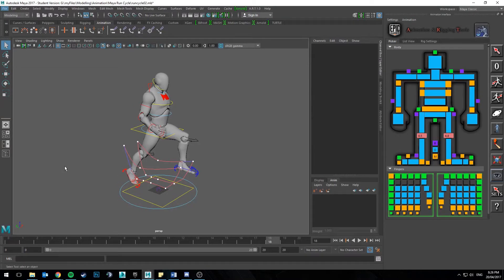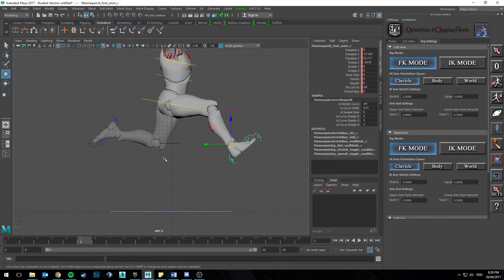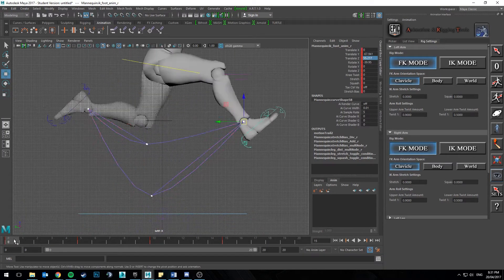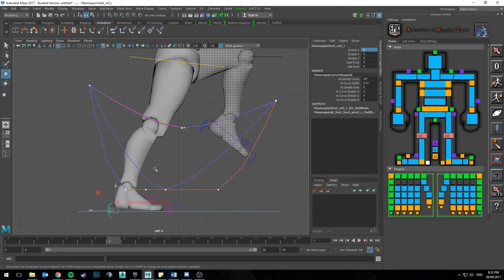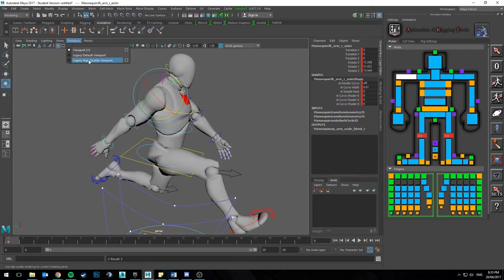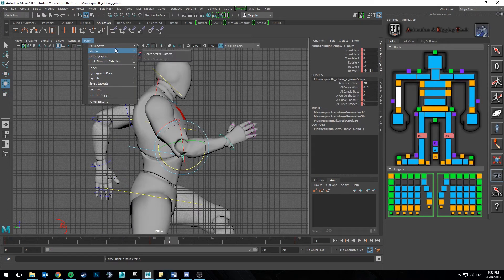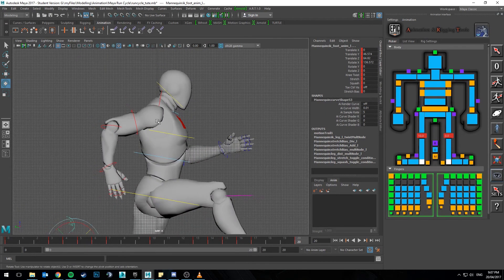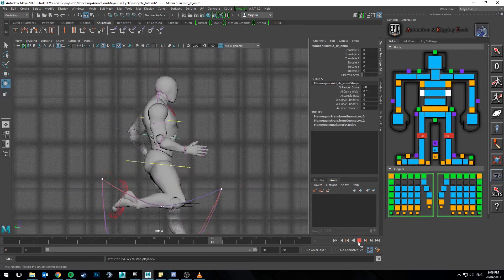Maya Simple Run Cycle tutorial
A short and simple run cycle tutorial showing what you can do in around 16 minutes with a small amount of reference.

Created using Maya and the ARTv1 rig  from the Epic Games Community Hub.